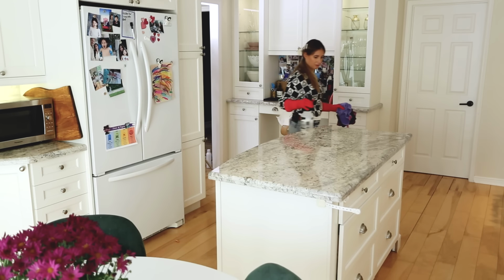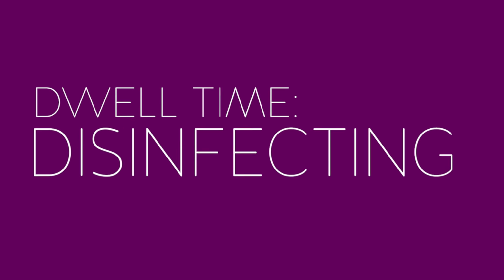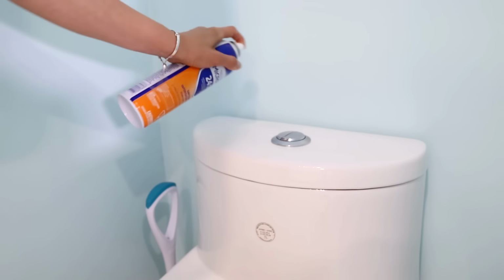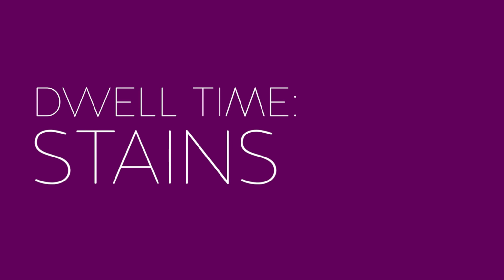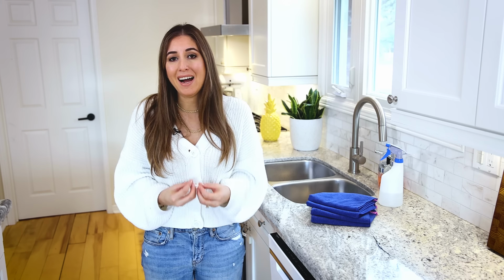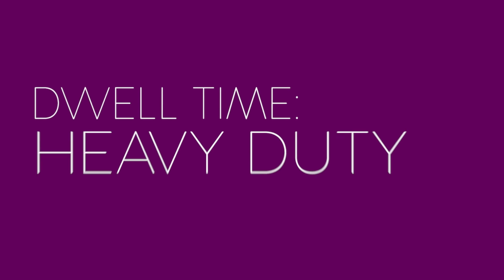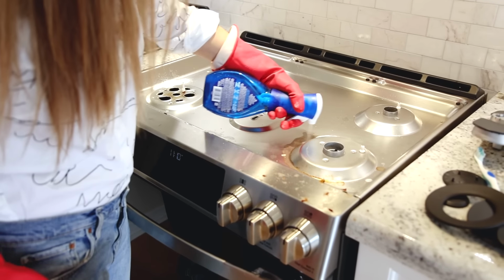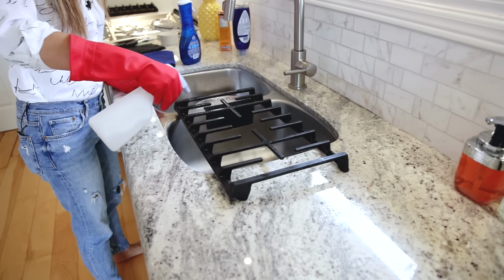The Biggest Mistake in Cleaning.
As every cleaning professional knows, leaving product on a surface long enough for it to work is CRITICAL for success in any cleaning job. In this video, Melissa Maker shares an important secret from the cleaning industry that will ensure the cleaning and disinfecting products that you use in your home will work the way they are supposed to.